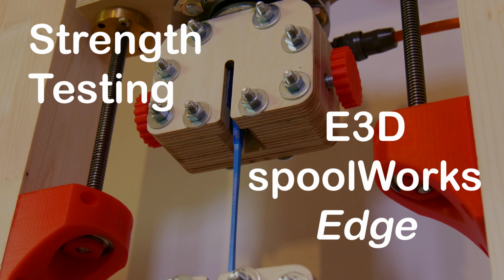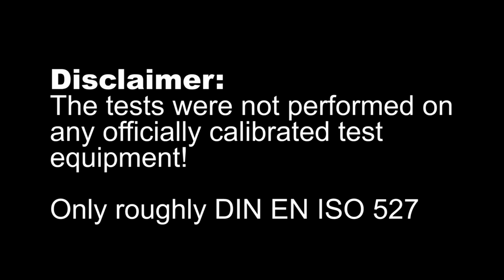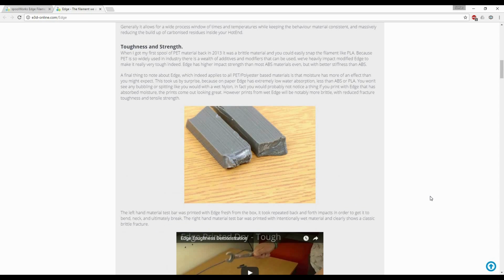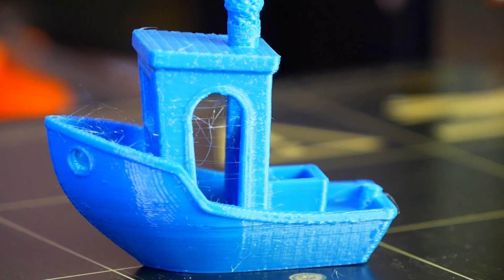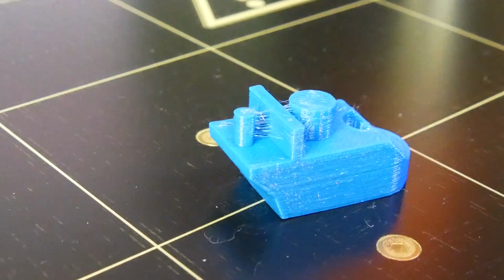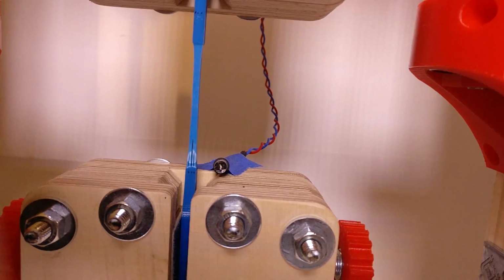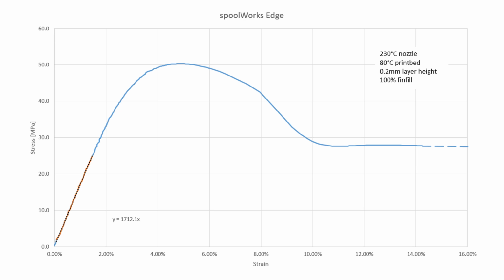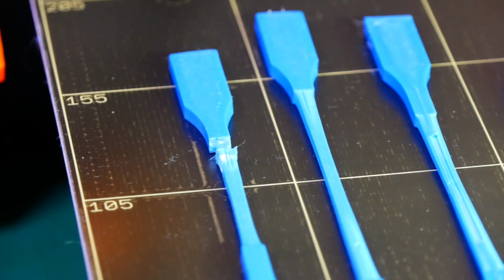Filament Strength Testing: E3D spoolWorks Edge - How strong is it?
This is the first video of a series in which I'm testing the static tensile strength of E3D spoolWorks Edge material.

Specimens were printed under the following conditions:
230°C hotend
80°C bed
100% infill
0.4mm nozzle
6 perimeters for the lying specimens
1 perimeter for the upright specimens
50mm/s

Measured properties:
Tensile strength lying: 50MPa (7.3ksi)
Tensile strength upright: 17MPa (2.4ksi)
Young's modulus: 1700MPa
Breaking strain: greater 100%

🎥 CAMERAS & LENSES
10-25mm f1.4 - Awesome Lense
30mm f2.8 macro - Great Macro Lense
12-35mm f2.6 - Great allround lense
14-140mm f3.5-5.6 - My go-to travel lense
25mm f1.4 - Nice prime for photoraphy
🎙AUDIO